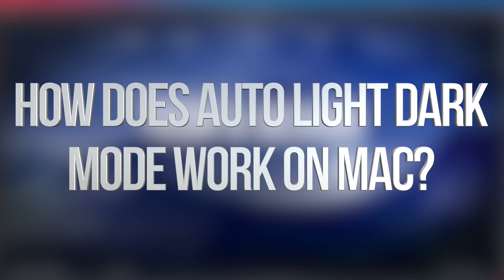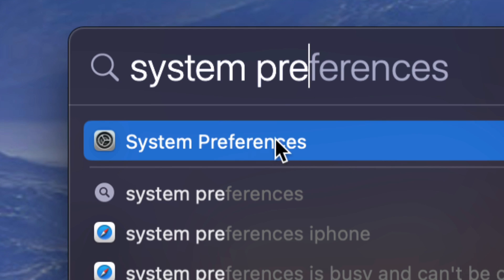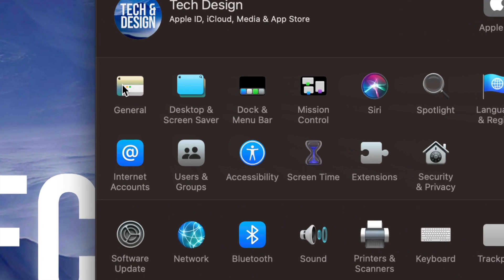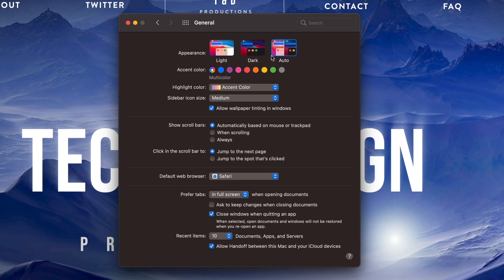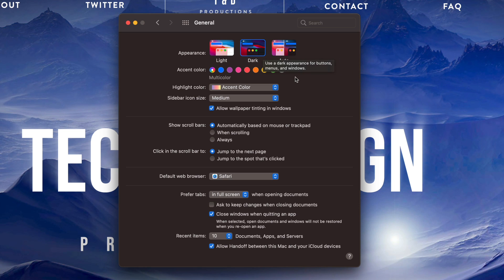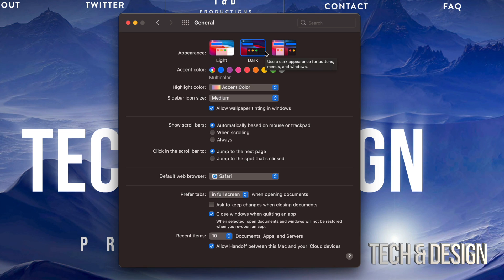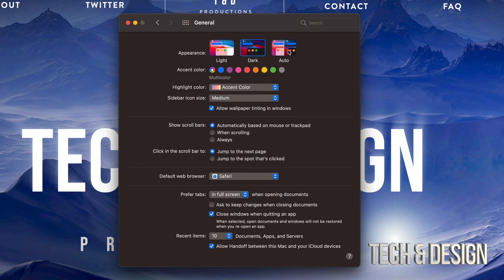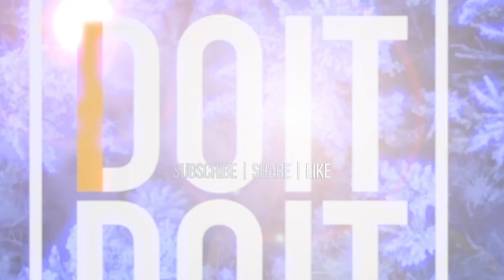How does auto light / dark mode work on mac?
Automatically Switch from Light to Dark mode